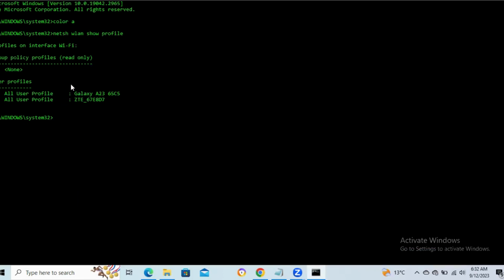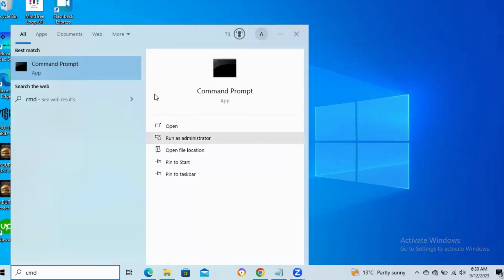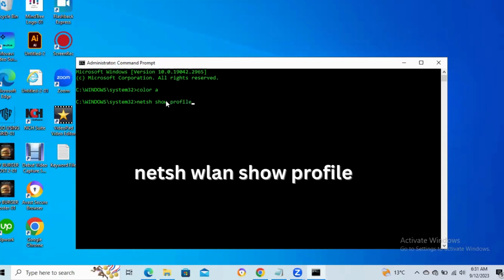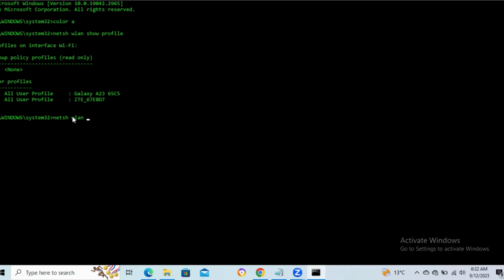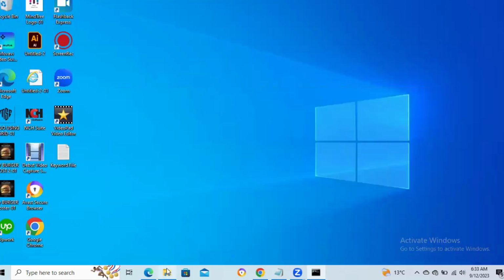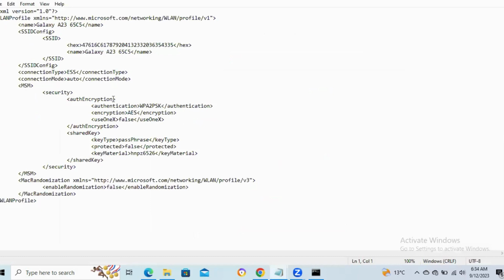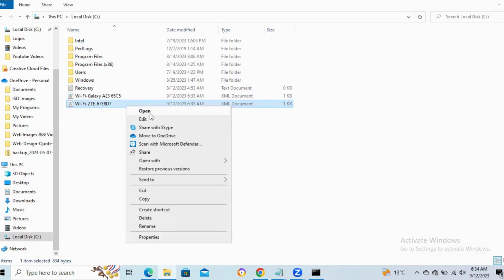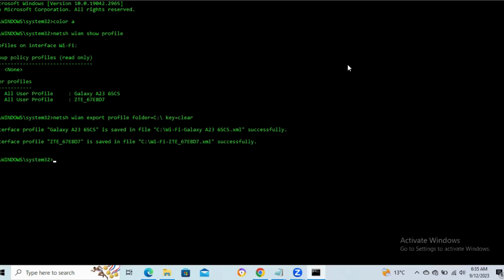HOW TO FIND ALL WIFI PASSWORD USING CMD (VERY EASY TRICK)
"Discover how to find a Wi-Fi password using CMD (Command Prompt) with our easy-to-follow tutorial. Uncover Wi-Fi secrets and troubleshoot connectivity issues effortlessly."